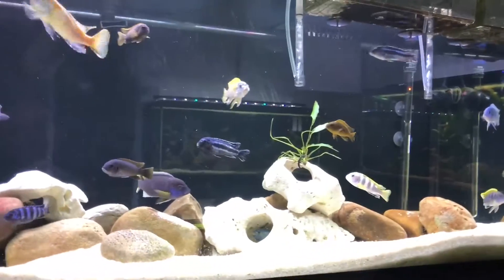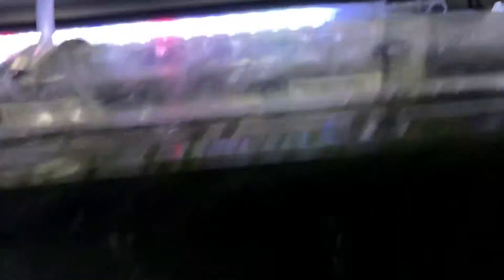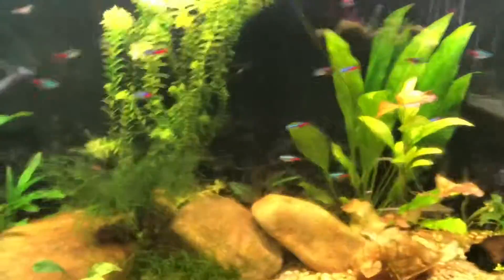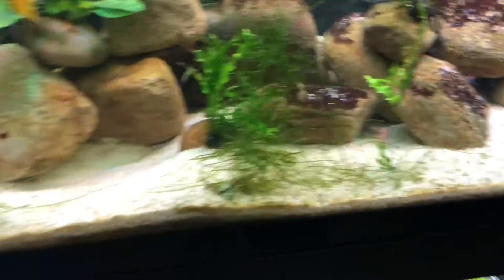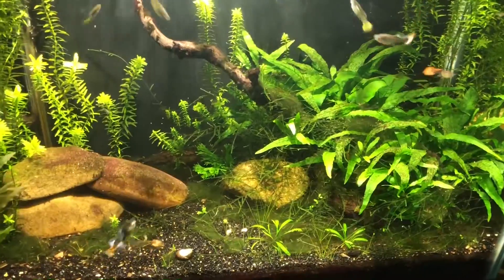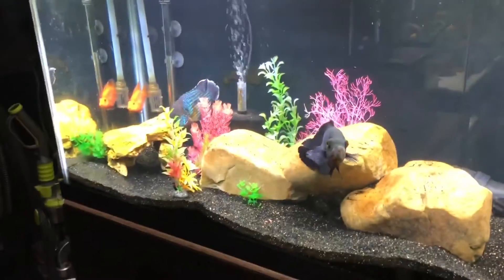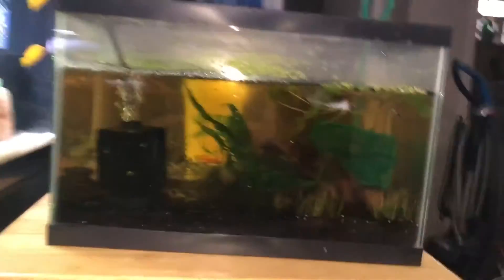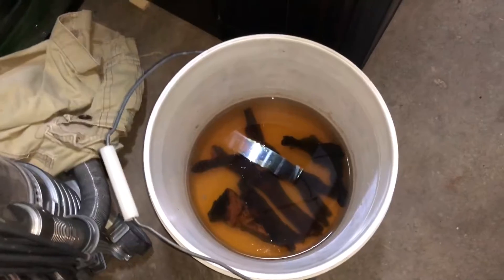What’s going on in the fish room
A quick look at what’s going on in the fish room